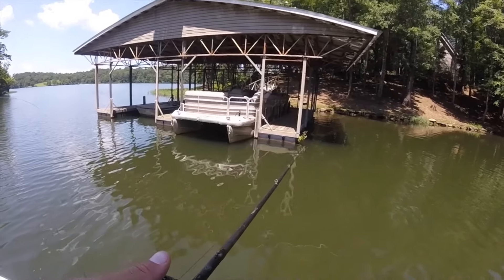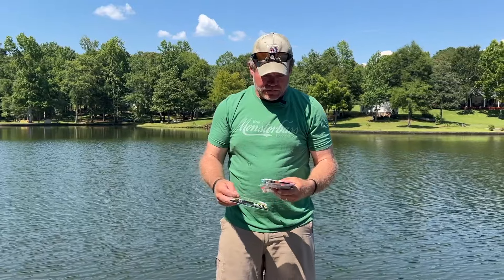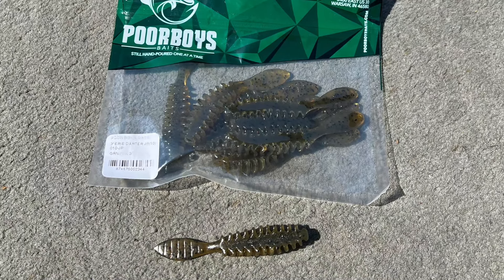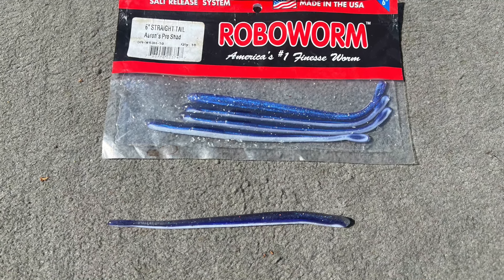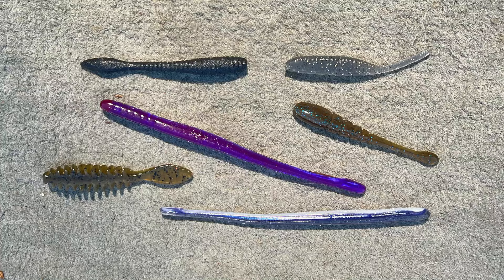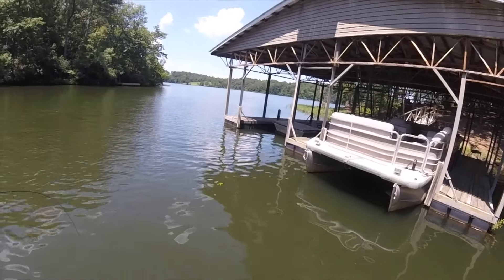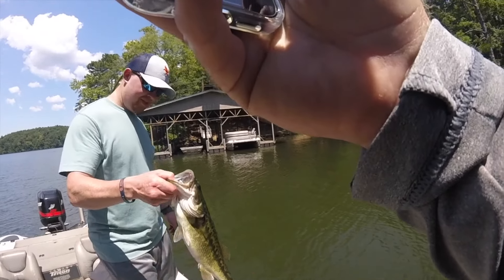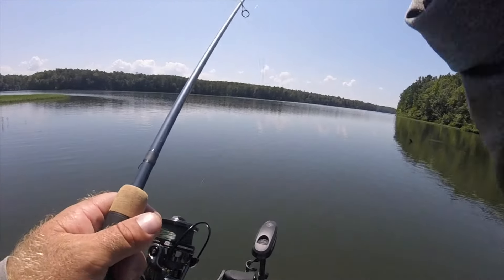Best Drop Shot Baits